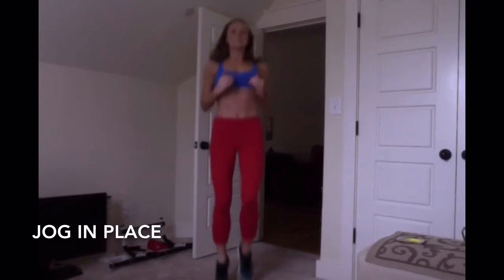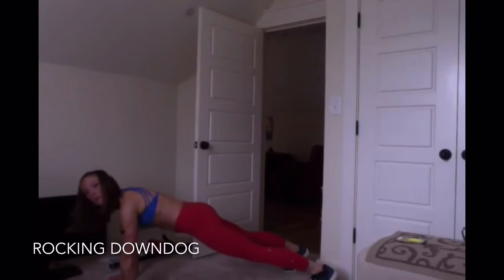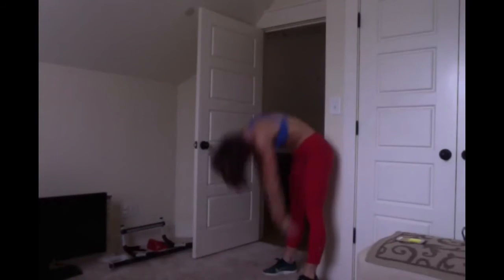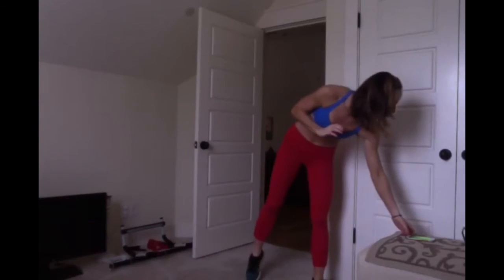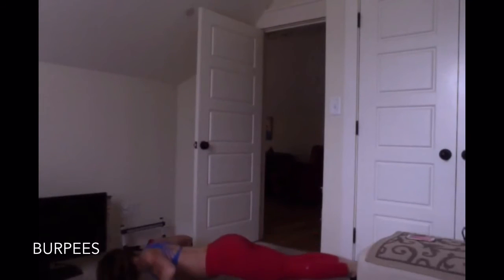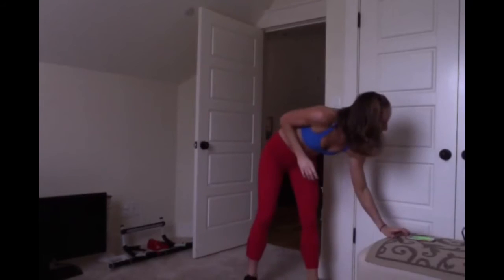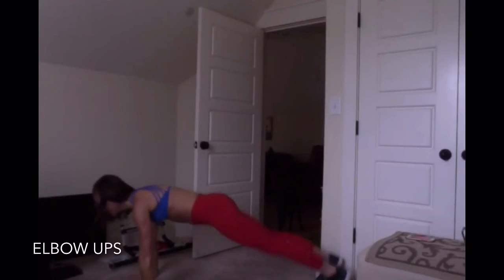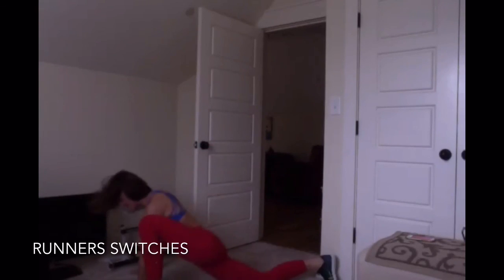Heart Pumping Tabata